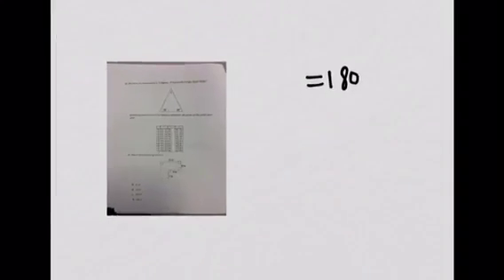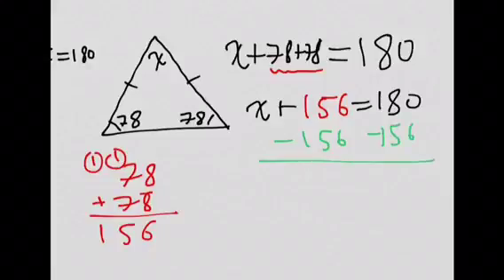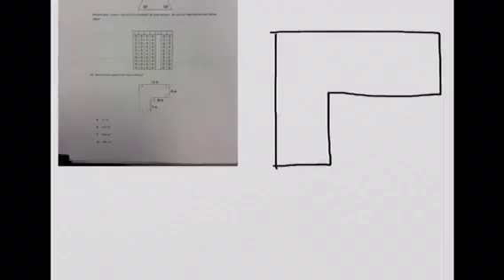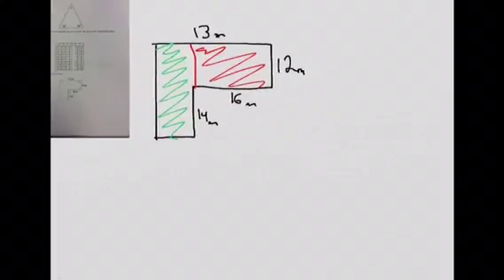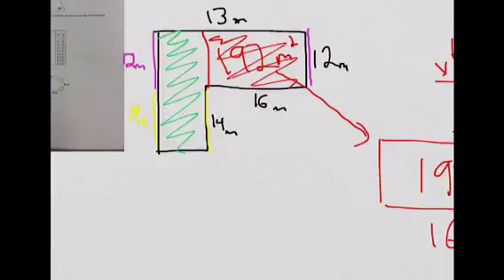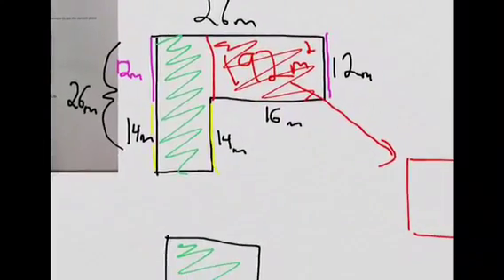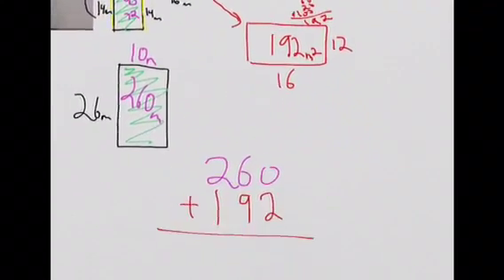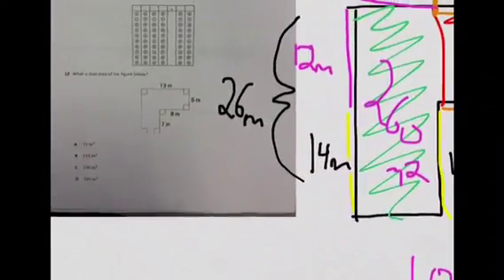IA 1 FITT - page 5